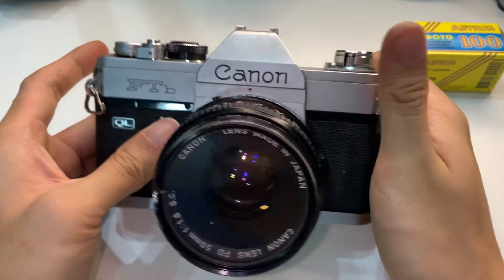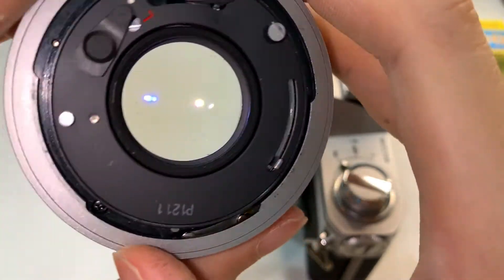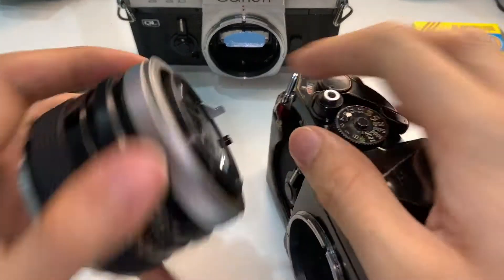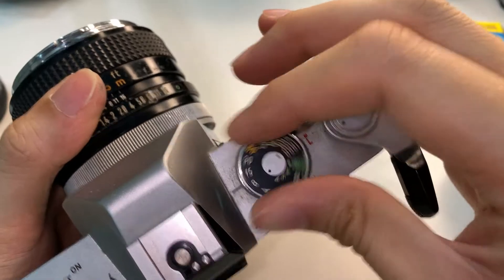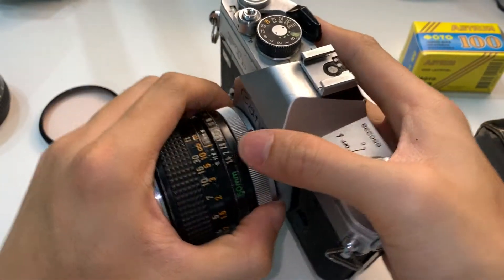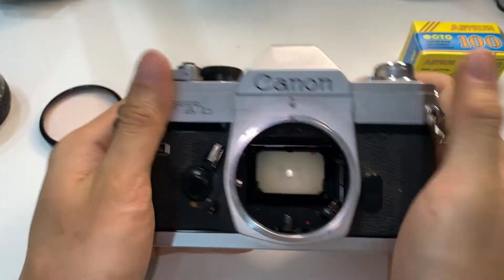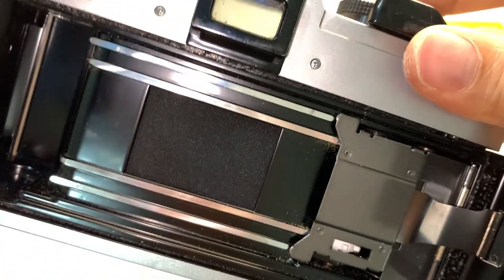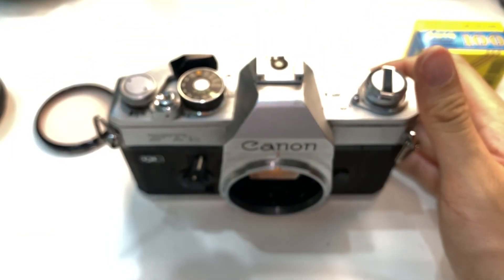Canon FTb Camera with Canon FD 50mm 1:1.8 S.C. Lens ( Barg )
In this video we demonstrate this Canon FTb Camera with Canon FD 50mm 1:1.8 S.C. Lens ( Barg )

Cant activate aperture on camera

Lens included also can't activate aperture by itself